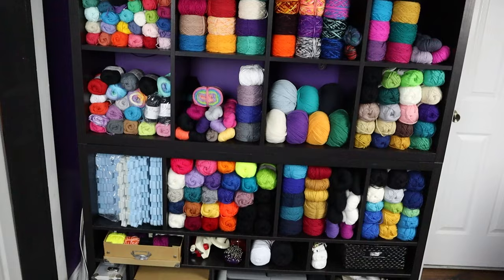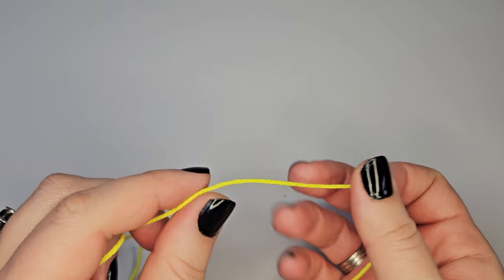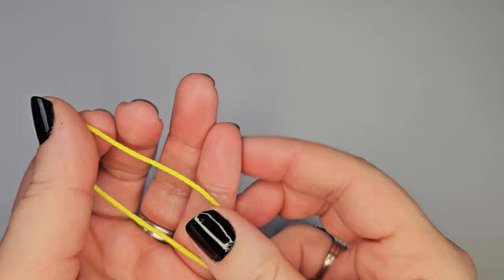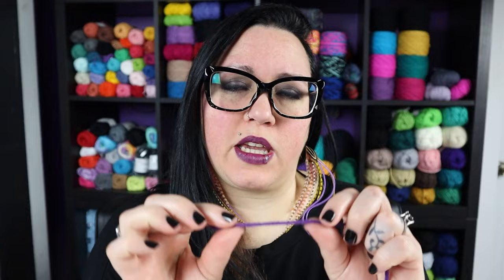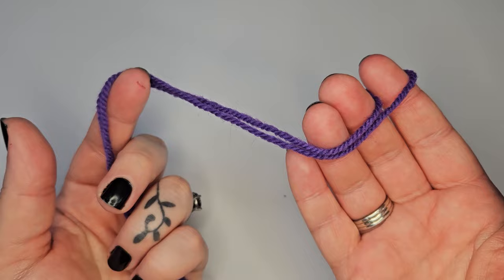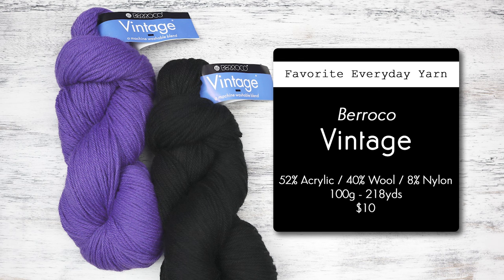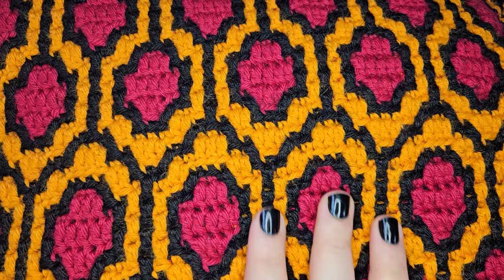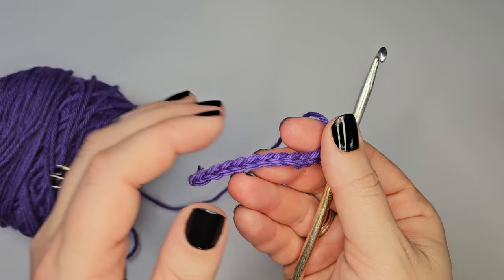My Favorite Yarn for Mosaic Crochet 2024 | Sixel Design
Here are all my favorite yarns and recommendations for mosaic crochet, as of January 2024! Everything from wool to cotton, to blends and some weird and unusual yarn, this list will help you achieve the best results for your mosaic crochet projects. Plus, a little yarn drama thrown in there! None of these brands endorse me, so I'm not holding back any of my opinions, good or bad!

Want to skip around to see my top picks for each category? Click on the timestamps below:

Favorite Everyday Yarn 4:04
My Most Hated Yarn 7:41
Favorite Yarn for Blankets 8:26
What's with Premiere and Universal? 11:52
Favorite Merino Wool Solids 15:37
Favorite Merino Wool Variegated 18:10
Favorite Everyday Cotton 22:10
Favorite Luxury Cotton 26:16
Favorite Luxury Cotton Tonal 29:30
Favorite Cotton Blend 32:05
Favorite Gradient Yarn 35:55
Favorite Metallic Yarn 38:31
Favorite Weird and Unusual Yarn 41:50

Want to learn all about the best type of yarn for mosaic crochet (without the brands) watch this video

All of the patterns featured here can be purchased on Etsy and Ravelry through the links on my

My book "Dark & Dramatic Mosaic Crochet" is out now, and can be purchased through the